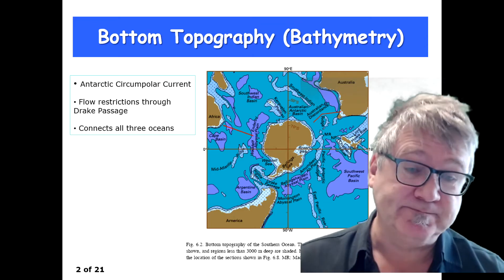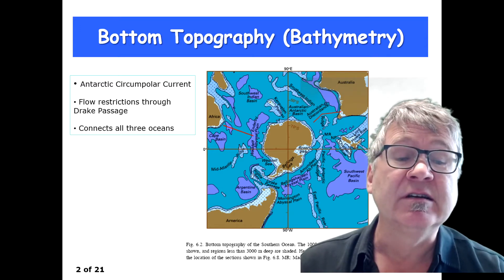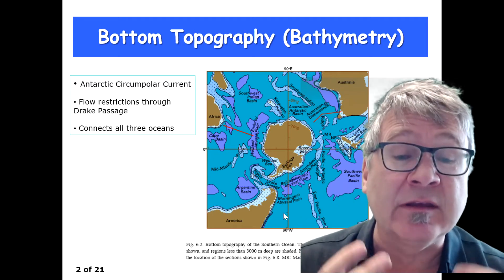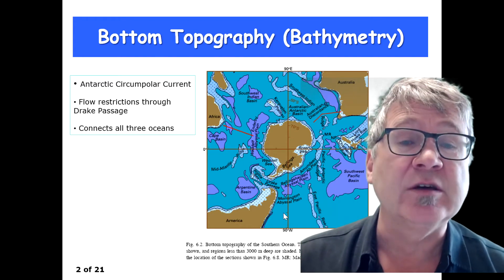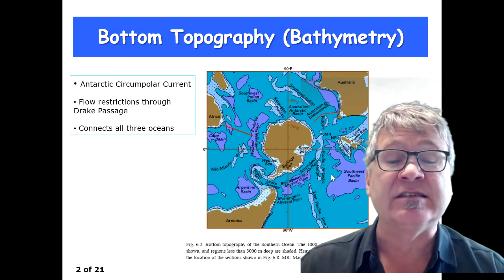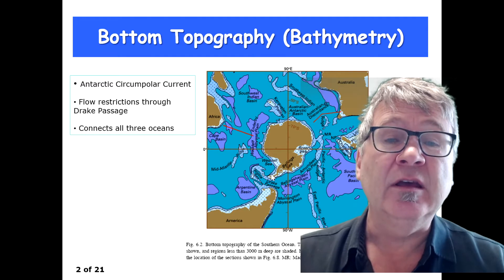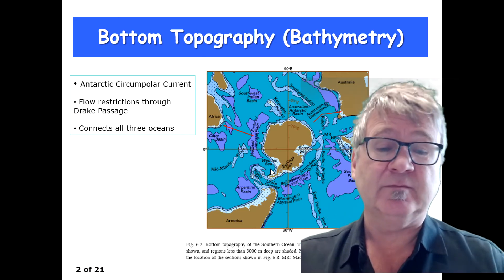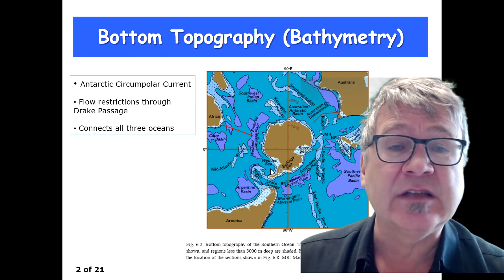Lecture 5 Slide 2